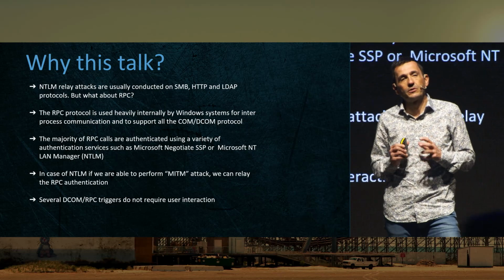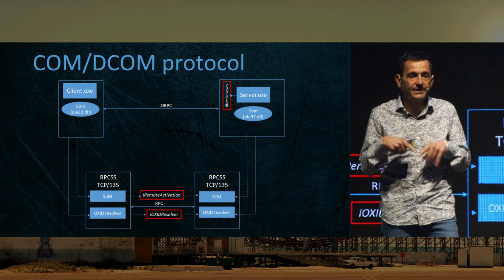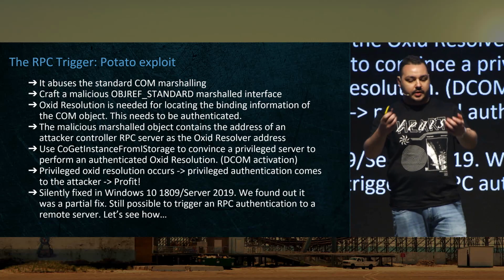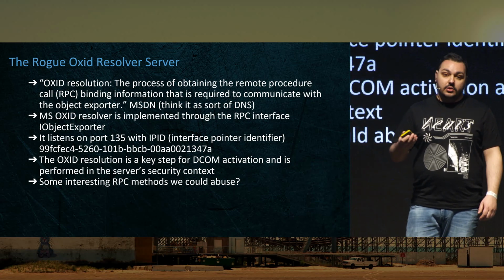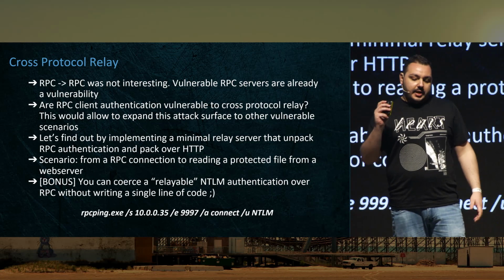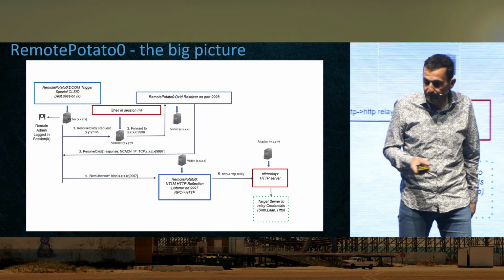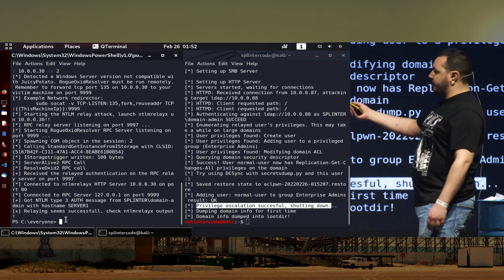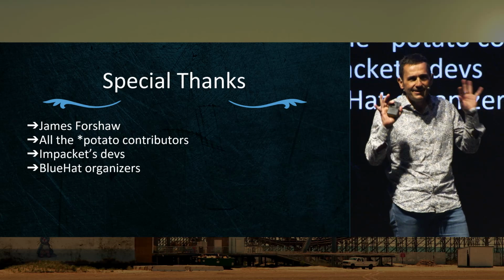BlueHat IL 2022 - Antonio Cocomazzi & Andrea Pierini - Relaying to Greatness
Relaying to Greatness: Windows Privilege Escalation by abusing the RPC/DCOM protocols

NTLM “Relaying” is a well known replay attack for Windows systems in which the attacker performs a man in the middle and acts on behalf of the victim while communicating with a remote server by altering the network packets. In recent years, all of the research and mitigations have been done on the most used protocols which use NTLM as an authentication mechanism like SMB, LDAP, HTTP... What about RPC? RPC is a protocol heavily used internally by Windows systems for inter process communication and to support all the COM/DCOM protocol. In this talk, we will uncover this unexplored attack surface and demonstrate a novel way of performing NTLM relay attacks based on the RPC/DCOM protocols. Within this talk, we will show our tool to exploit this vulnerability and enable further scenarios of exploitation especially in Active Directory environments: the RemotePotato0. This changes the approach of attacking Windows servers in which multiple users are logged on. RemotePotato0 will allow stealing and relaying authentications to remote privileged resources even from an unprivileged user thus allowing to achieve privilege escalation and to break the multi-user security model of Windows systems.